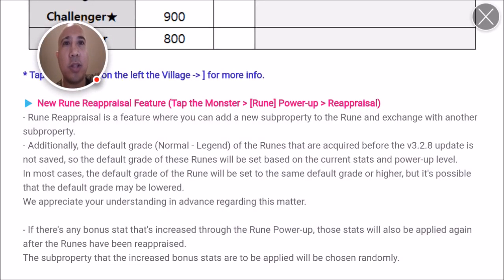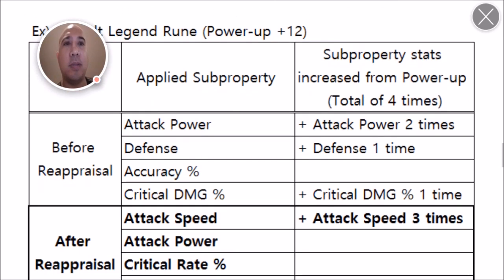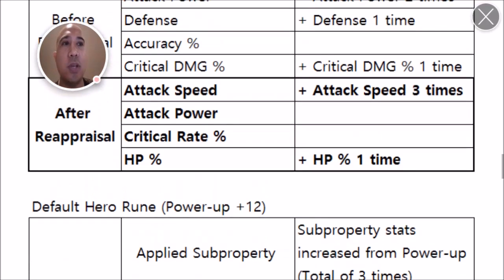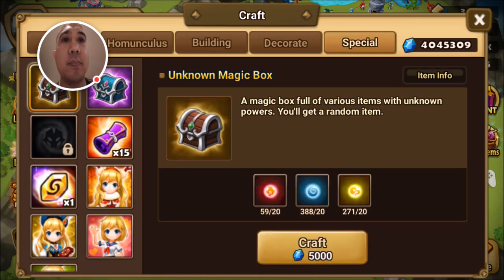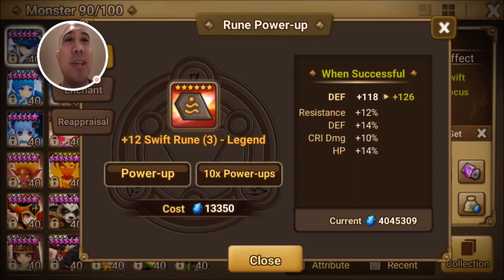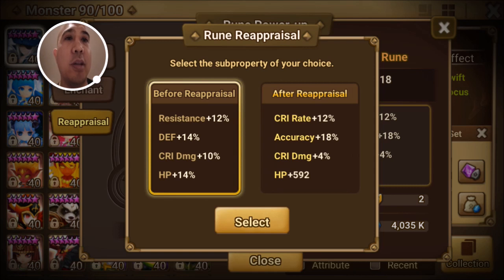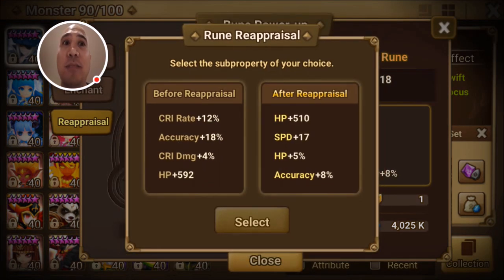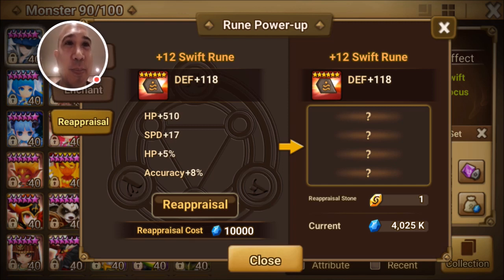Summoners War: RUNE REAPPRAISAL GUIDE (with surprise ending)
Craft 3 Reappraisal Stones each week.  Use them on legendary 6* runes only.

Here's a short guide and an example of double rune reappraisal.